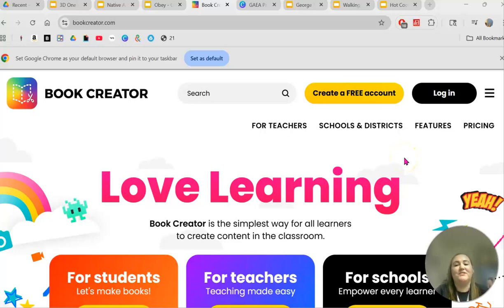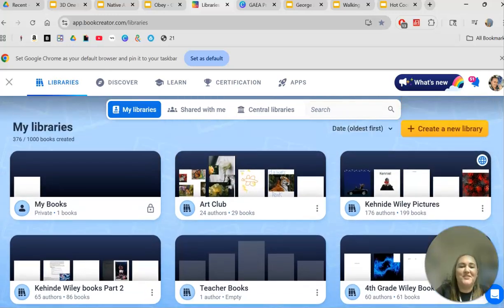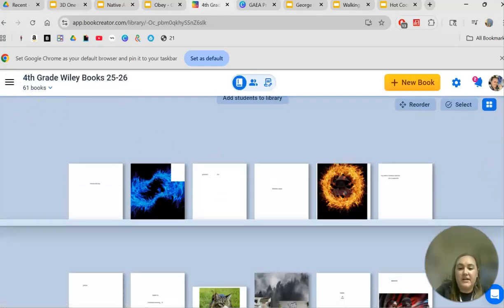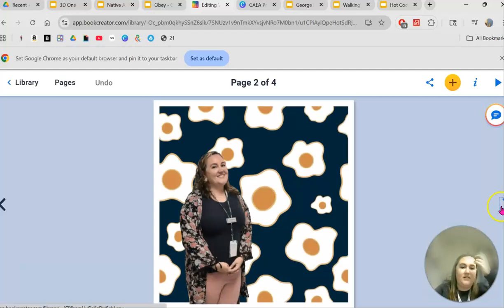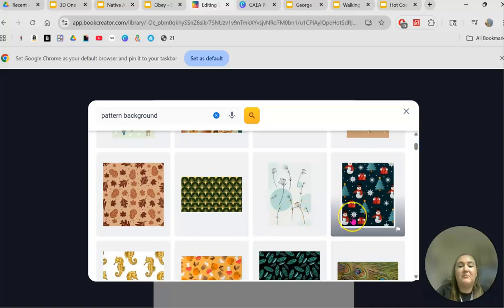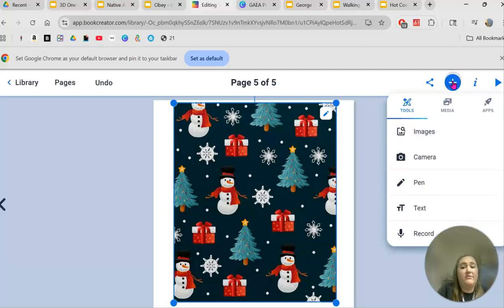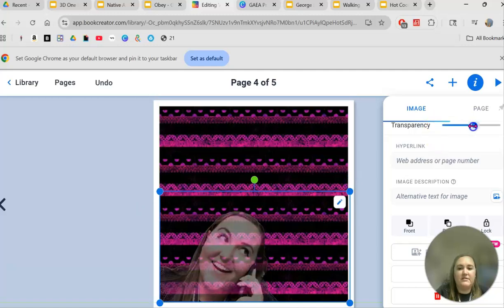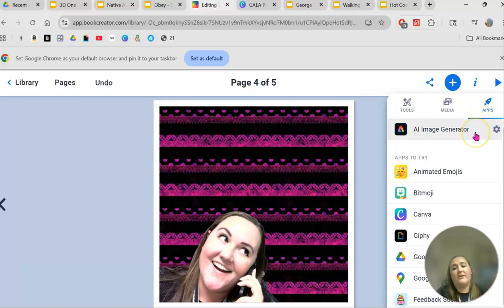How to use bookcreator in art!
Want to explore a fun, easy way to use bookcreator in the art room look no furhter!